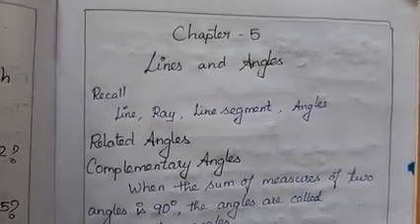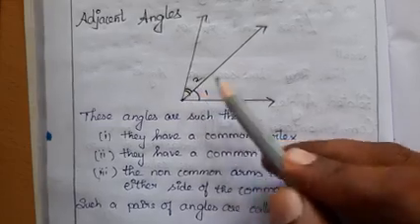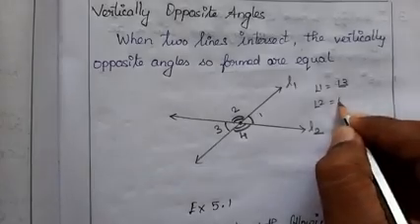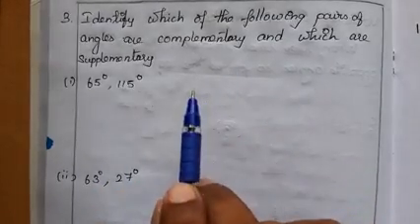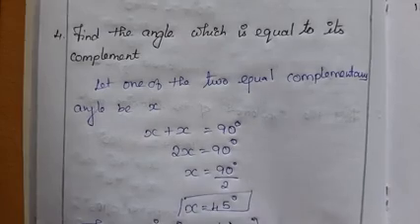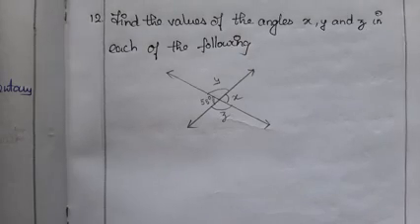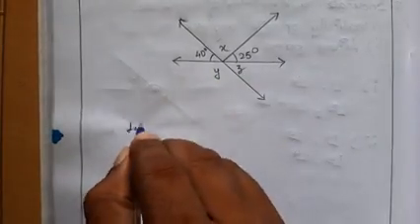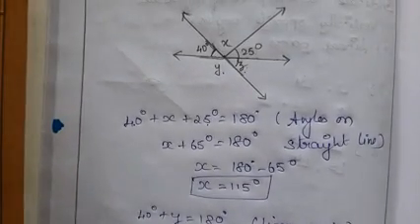Class 7 | chapter 5 | Lines and Angles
Complimentary Angles
Supplementary Angles
Adjacent Angles
Linear pairs